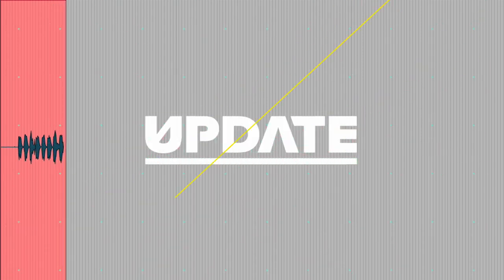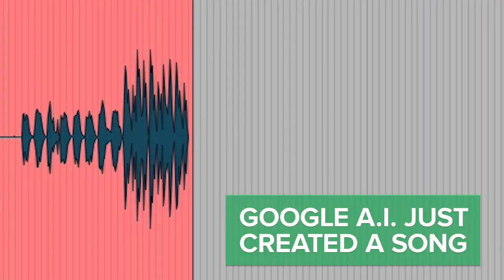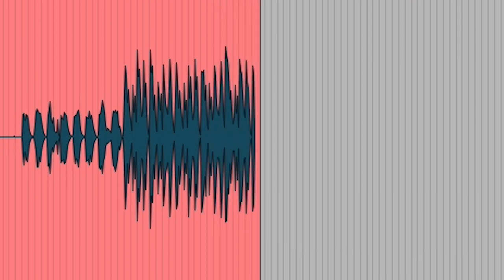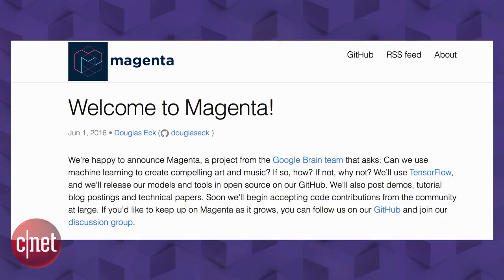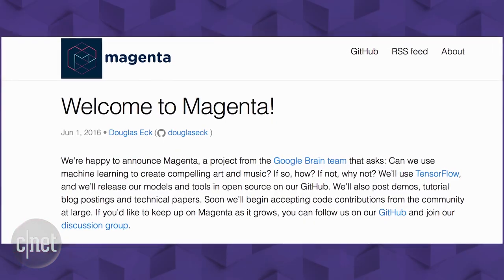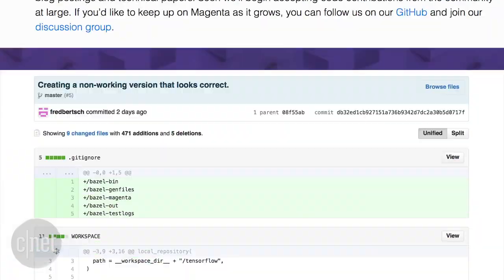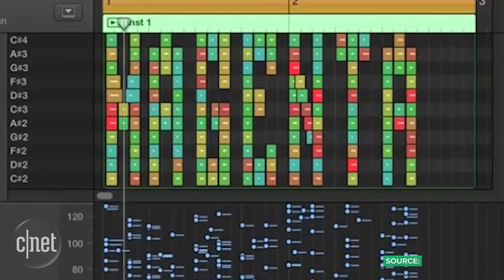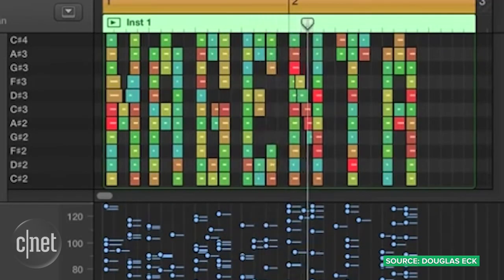Google A.I. just created music (CNET Update)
Google's Project Magenta created a 90-second piano melody after being fed four notes. How does that even work?